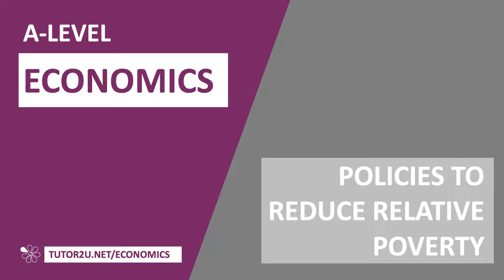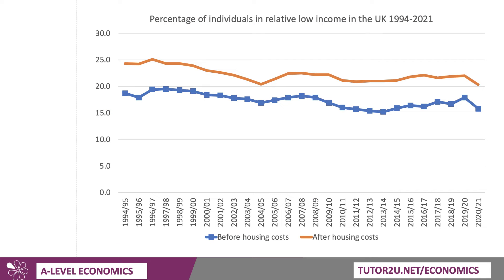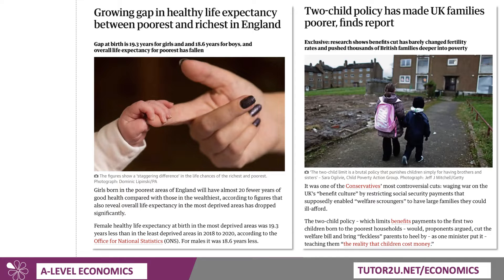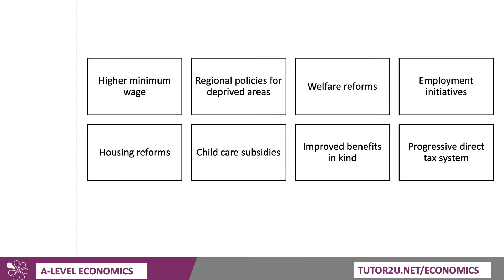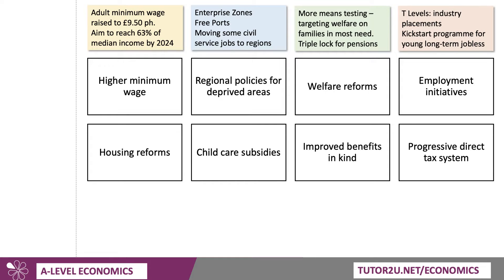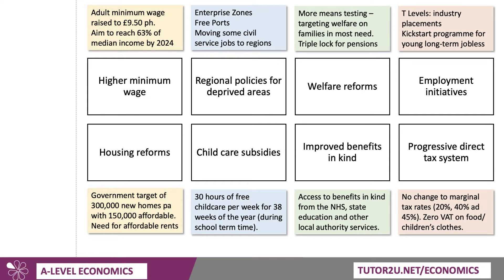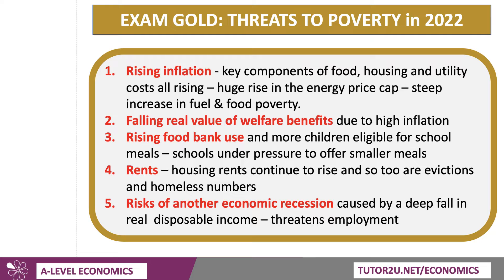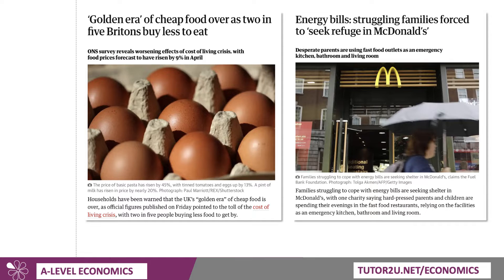Policies to Reduce Relative Poverty | A-Level Economics Exams 2022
In this video we update students with the latest data on relative poverty; focus on policies designed to reduce it and consider some of the threats to poverty in 2022.